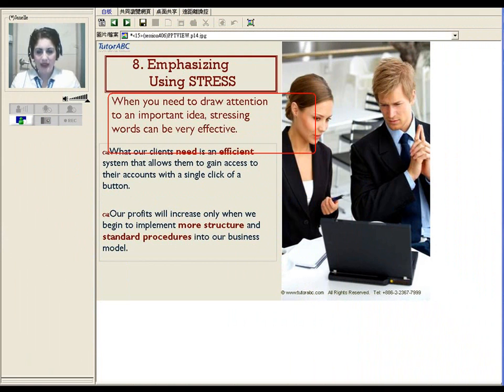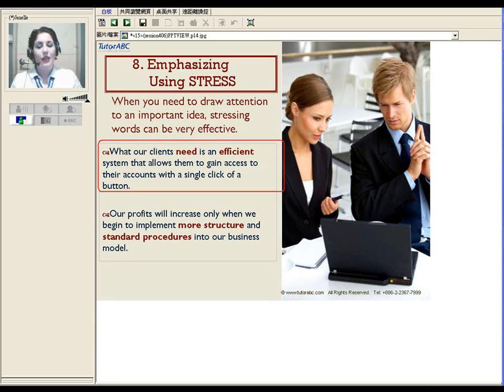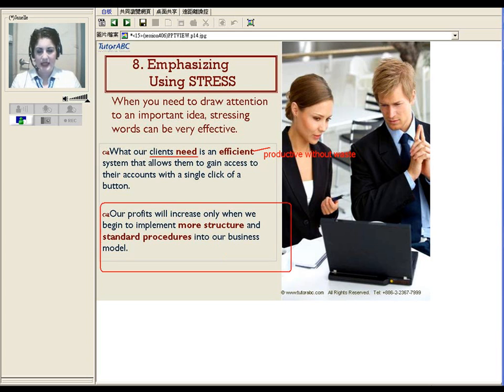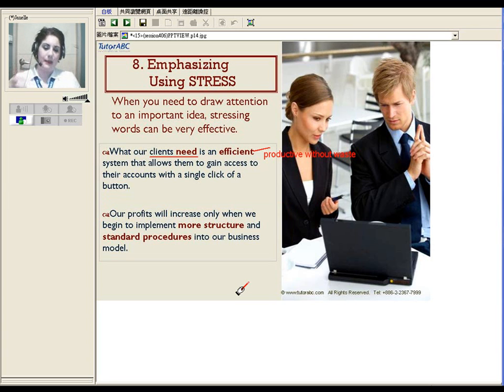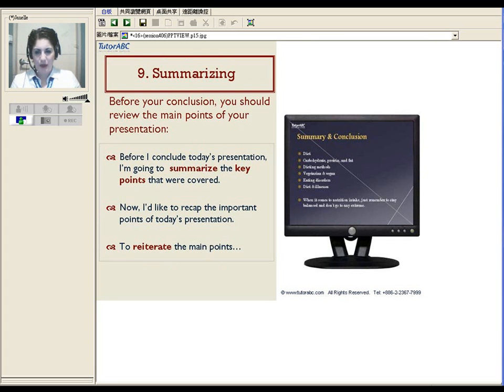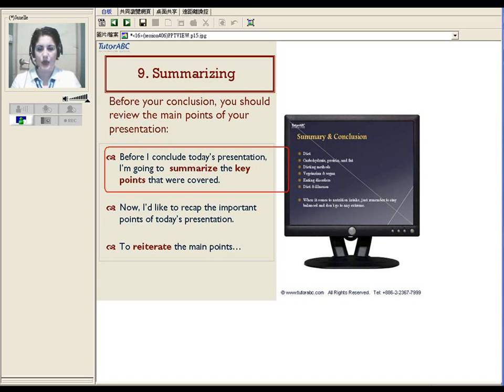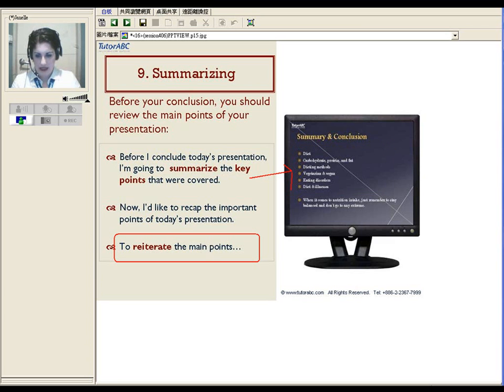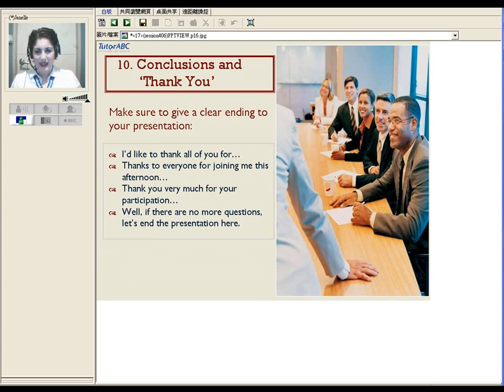TutorABC商業萬事通：英文簡報必勝絕招！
Making Business presentations：Presentation Language
在工作上，無論是對客戶還是公司上司、同事做「簡報」，都列為工作表現評量之一；所以優秀的簡報能力，可讓聽的人清楚明瞭內容並達到其簡報目的。今晚，您將瞭解一個成功的英文簡報所需的相關條件，直接為你的簡報表現加分。